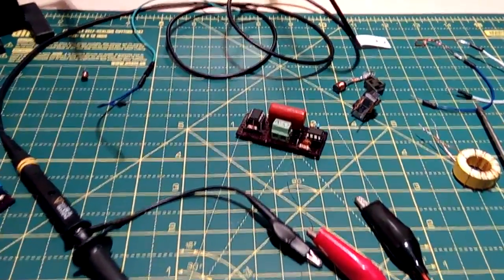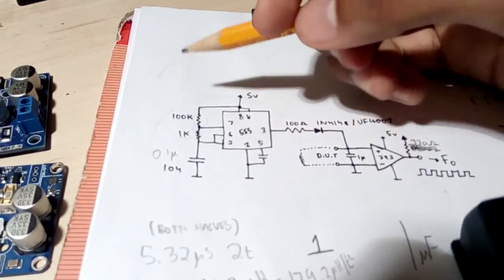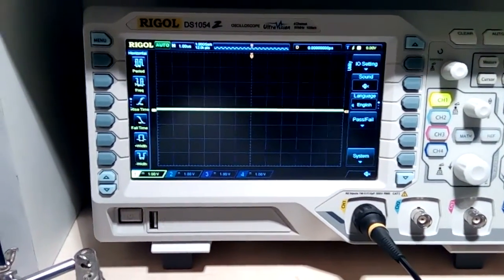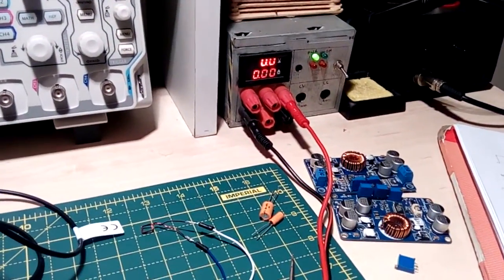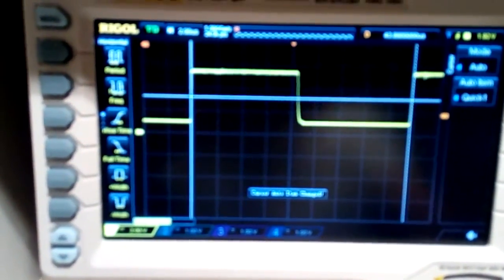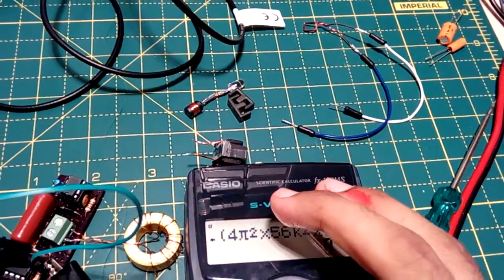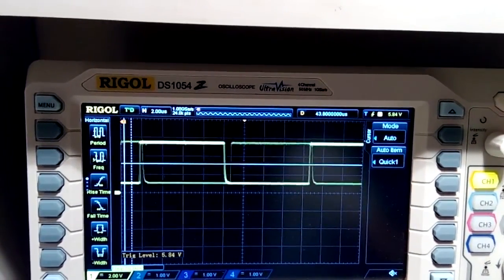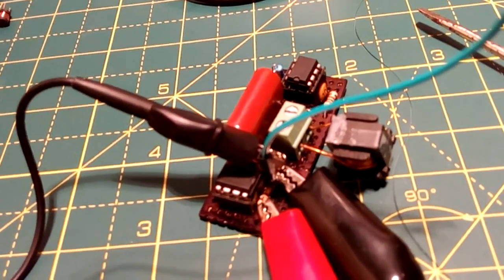DIY Inductance Meter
I figured I might need this, so I made it and saved a few bucks along the way!